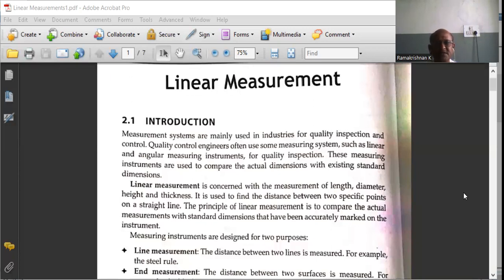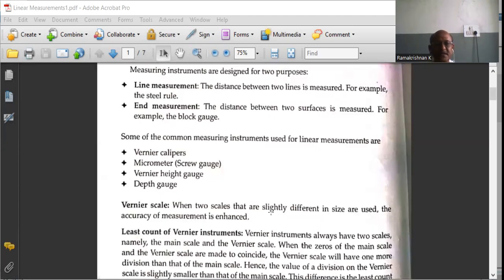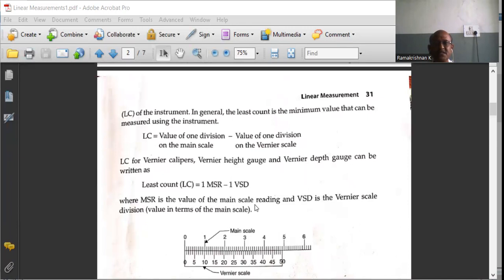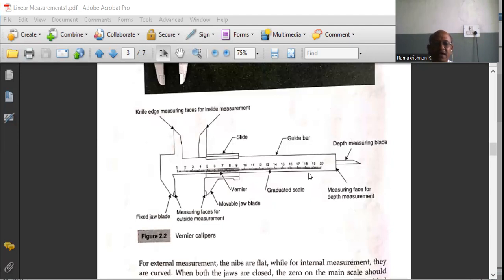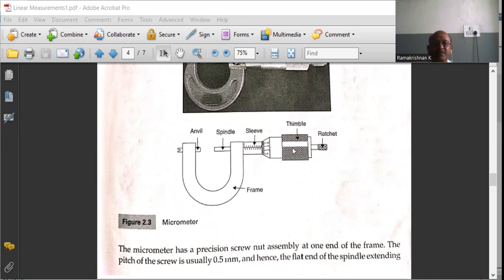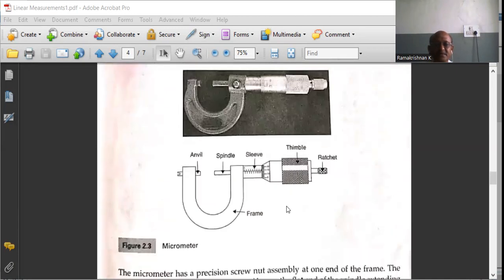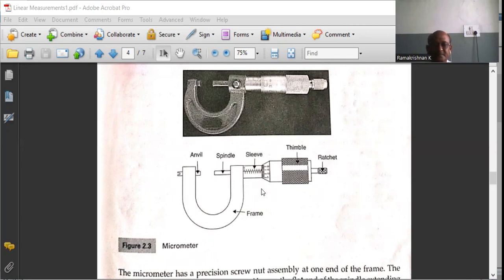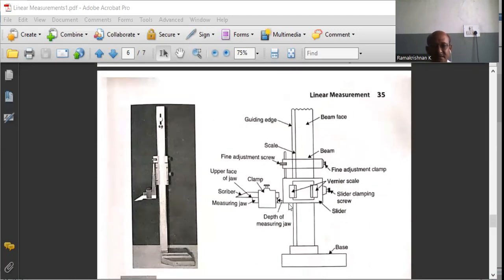Linear Measurement Vernier,Screw Gauge and Height gauge